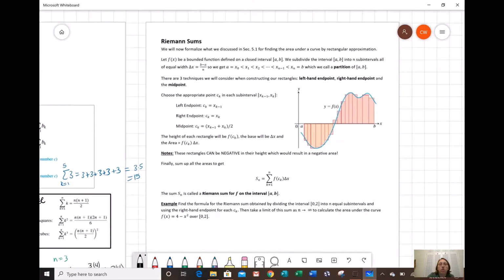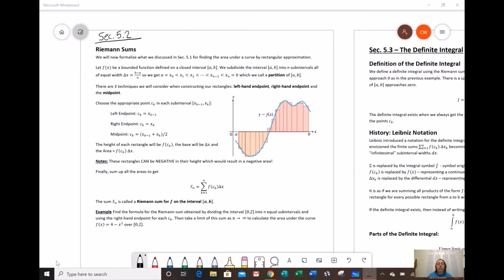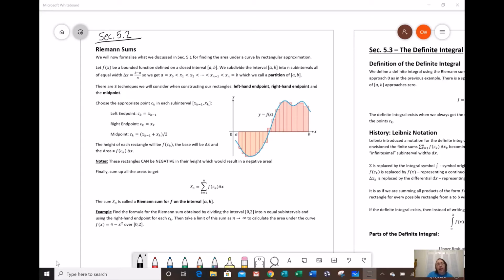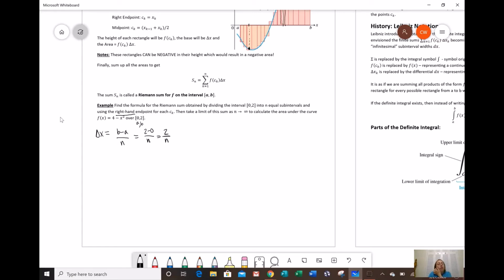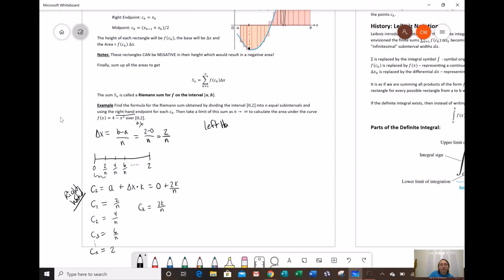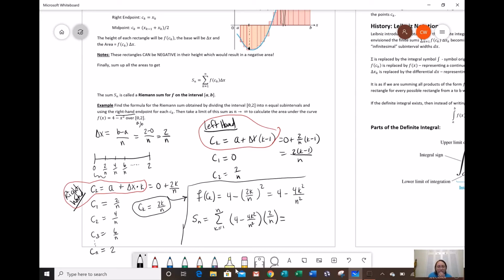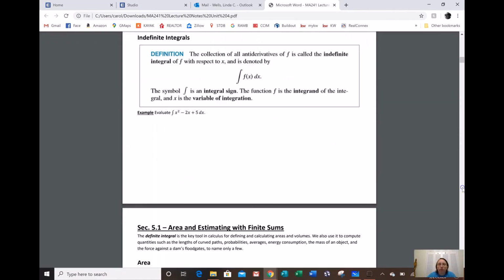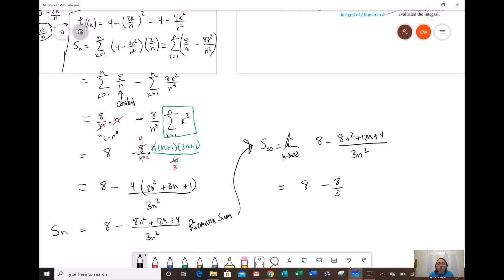Riemann Sums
We discuss Reimann Sums which lead us to integration.